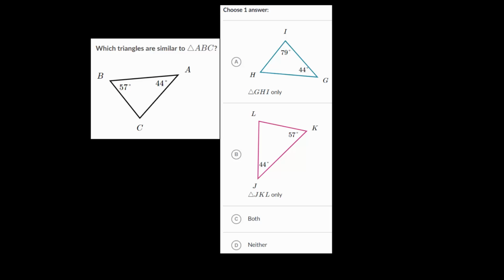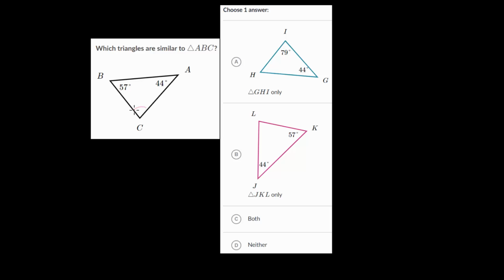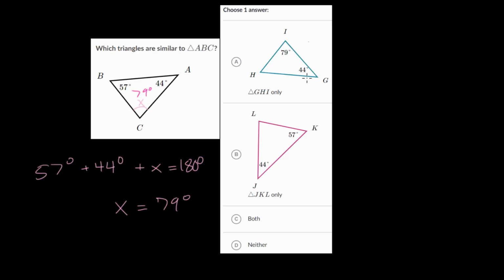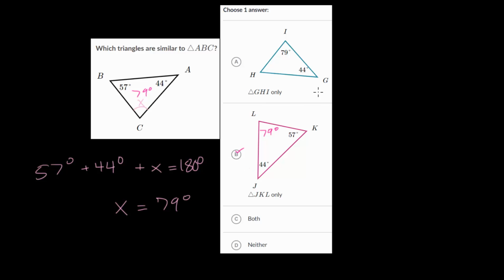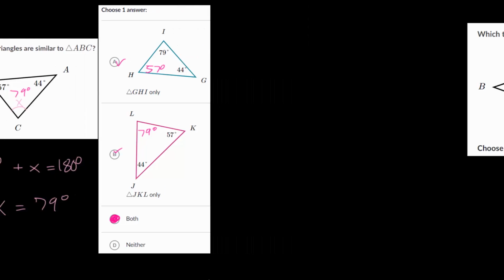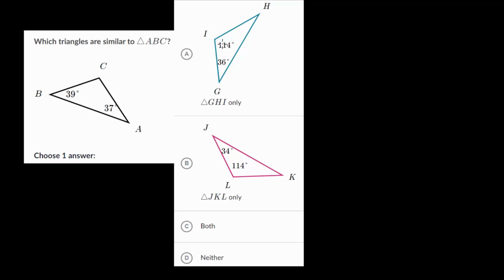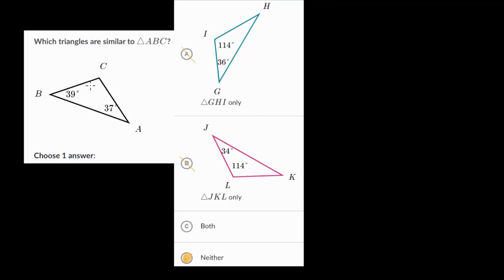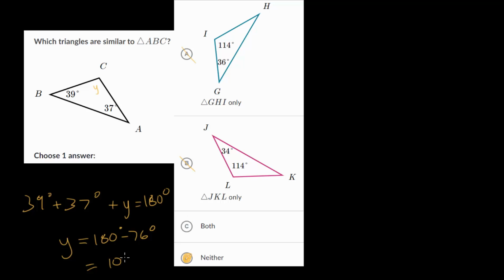Determine Similar Triangles (Angles): Practice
This video continues with the idea of similar triangles and the fact that they have three sets of equal angles by looking at a couple example problems from the Khan Academy exercise linked below. If the angles match up between two differently sized triangles, then the triangles are similar to each other.

Similar triangles share the same shape but have different sizes. These triangles have all equal angle measures but the side lengths are usually different.

Khan Academy exercise to practice:
1. Determine Similar Triangles: Angles

EulersAcademy.org